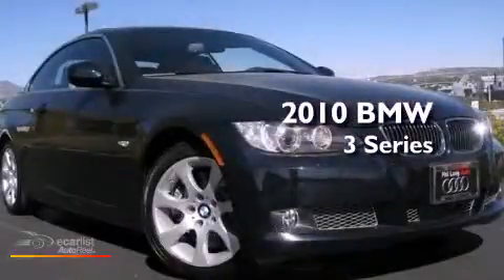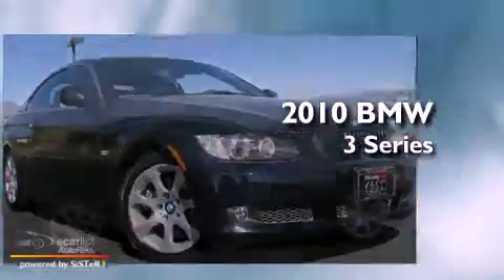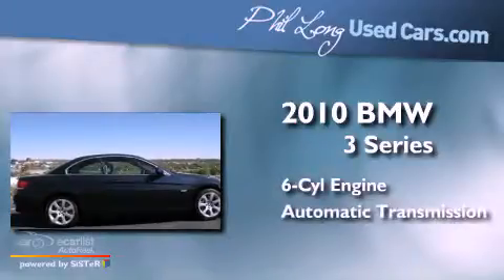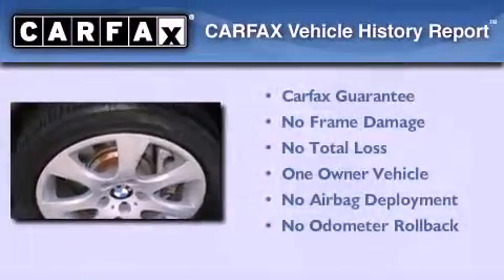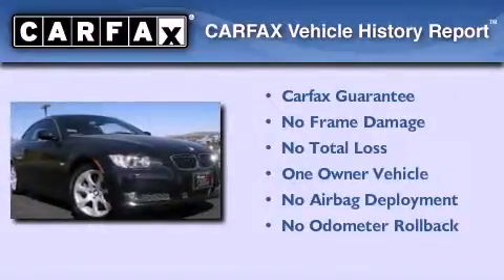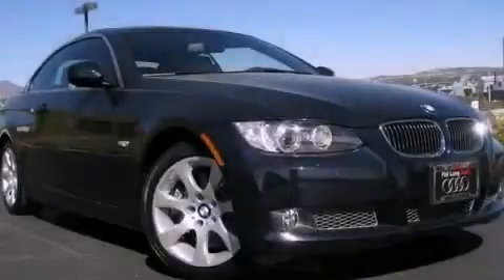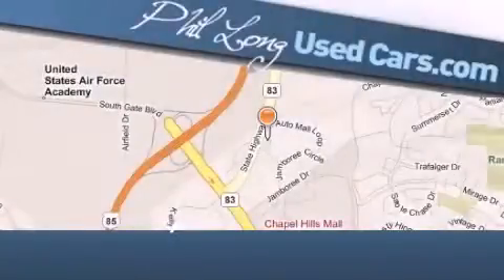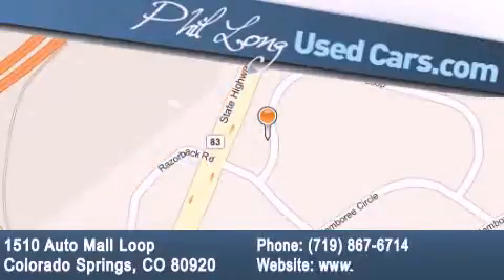2010 BMW 3 Series Denver CO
Year : 2010
 Make : BMW
 Model : 3 Series

 Trans . : Automatic
 Exterior : Blue
 Miles : 12,639
 Interior : Gray

 Used 2010 BMW 3 Series Colorado Springs CO